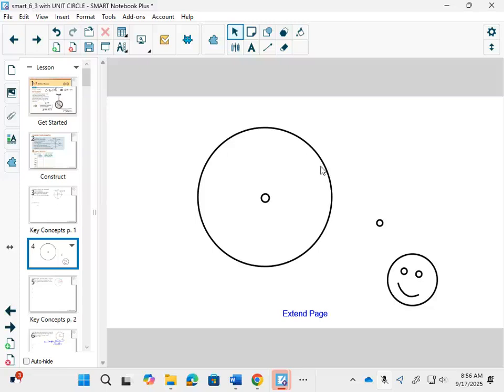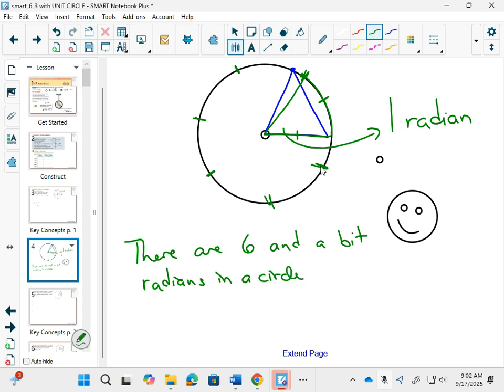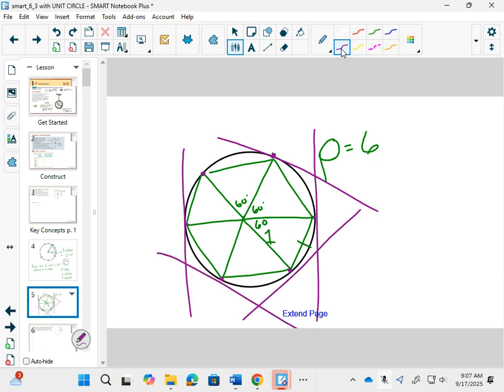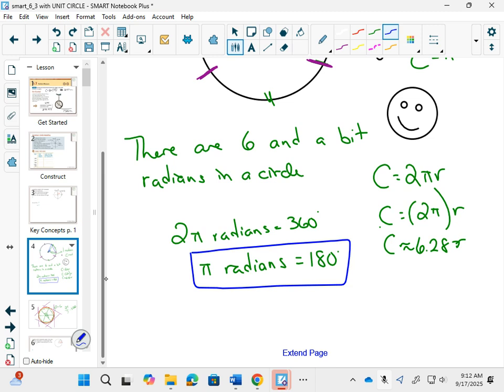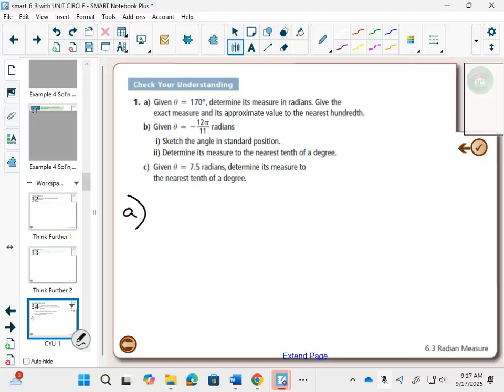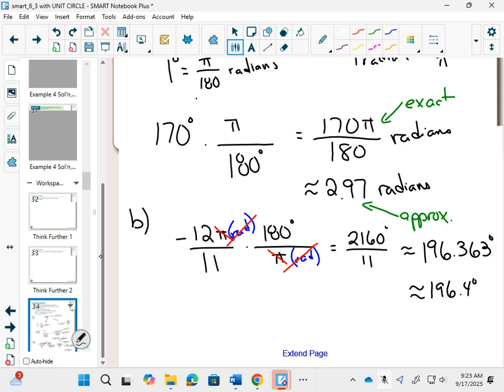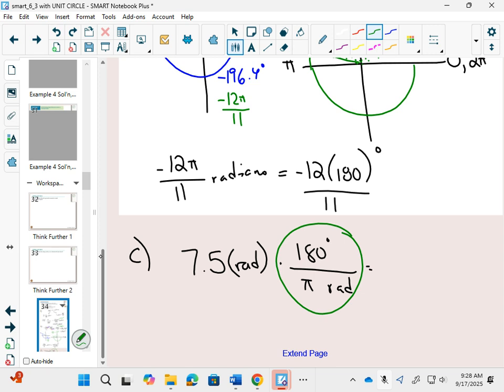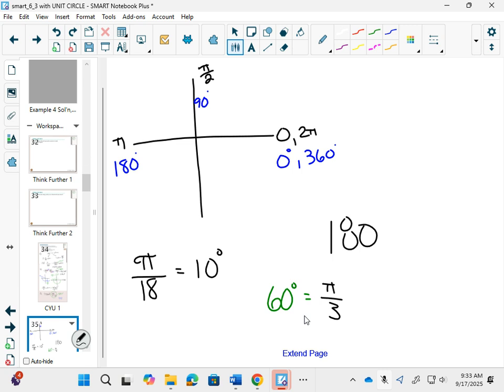40SP 6 3 Example 1